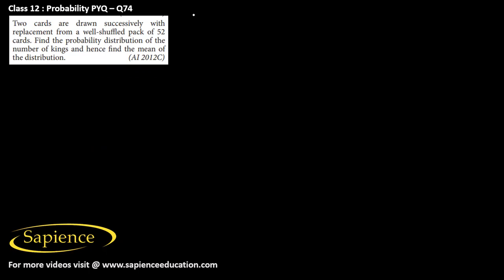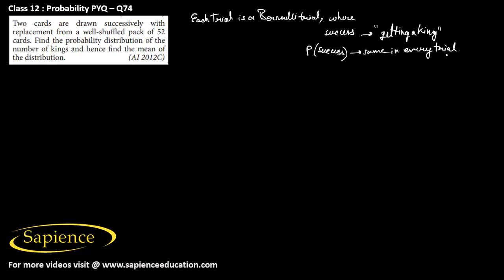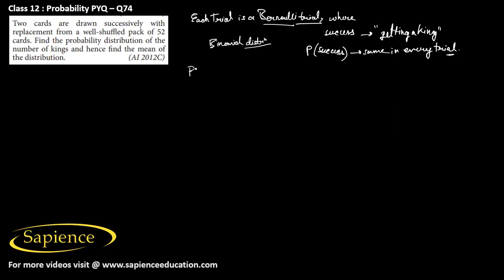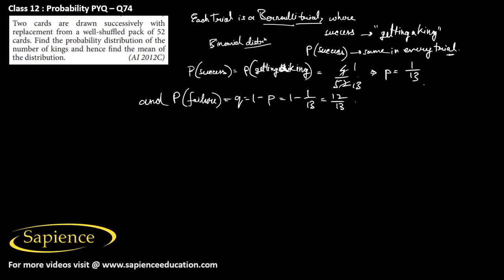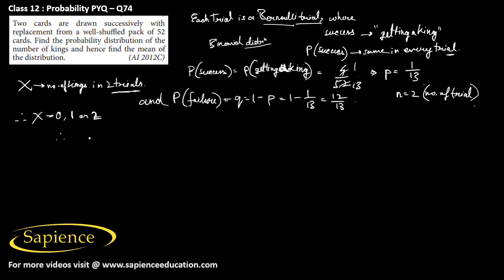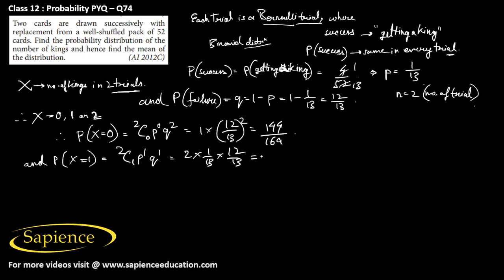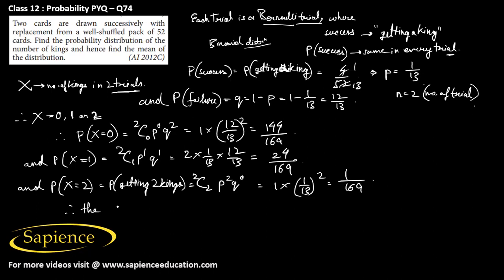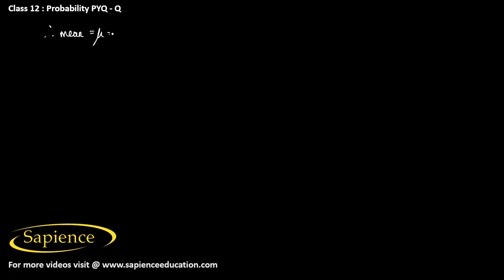Probability CBSE PYQ Q74